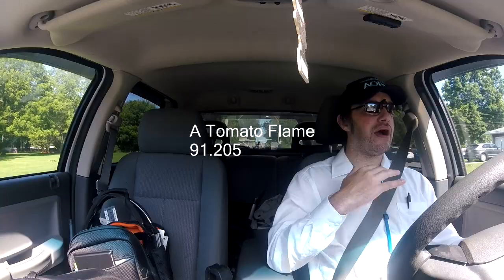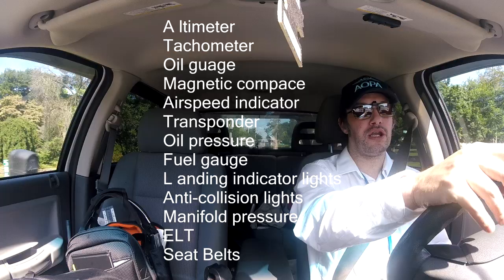Vlog Update : mini game at the 18min mark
It is time for the 2nd part of the Stage 3 check.
However in the video I go over something regarding Passenger briefings, I responded in a comment to one of Russ can fly videos. Afterwards it was said to me I may have been hard on him. - I hope it was not taken that, I am in full blown study and self quiz mode for my own check ride, I see little things like that in other people's videos and I test myself on it and I point it out to the people too, because I want to know, I need to know and Russ is in the exact same position of wanting to pass his check ride. So he needs to know too.

So you can see I am just as hard on myself, I quiz and test myself all the time and I laugh at myself too. - So I decided to share a little, I mean hey if you can't poke a little fun at you self then you got bigger problems than passing a check ride.